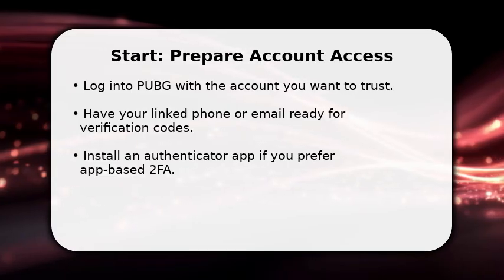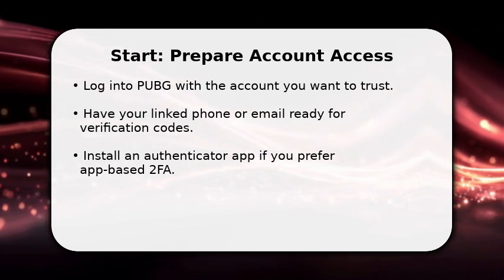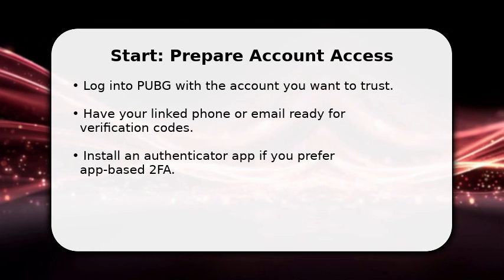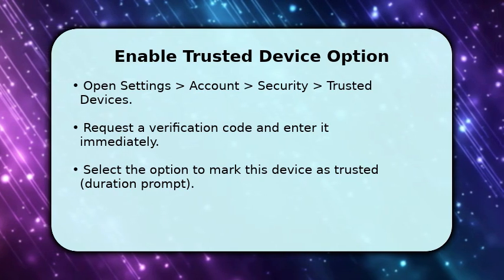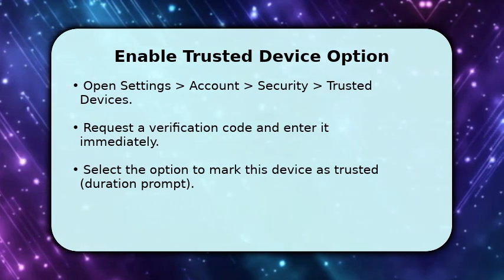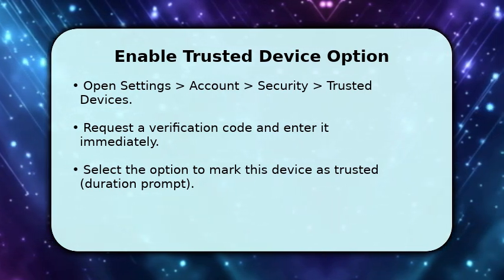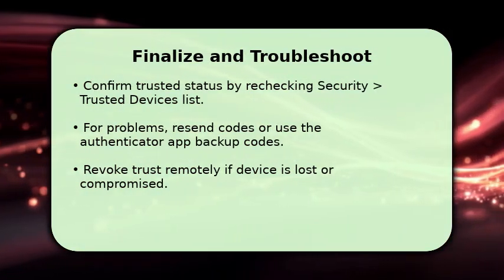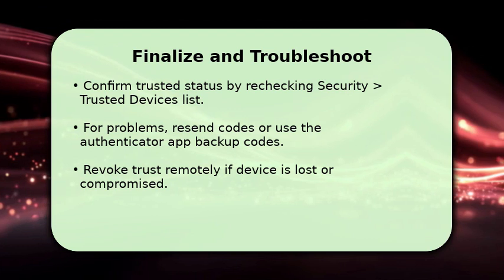How to Make Trusted Device on Pubg - Easy Guide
Discover the secrets to securing your device in PUBG, ensuring a fair and trusted gaming experience. This quick guide covers essential steps for protecting against cheats and maintaining integrity on mobile battlegrounds.